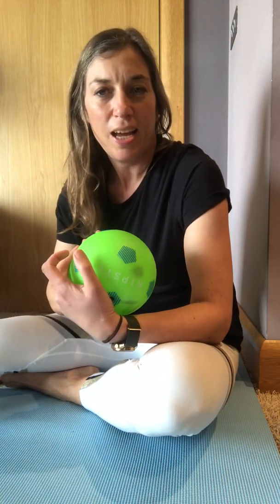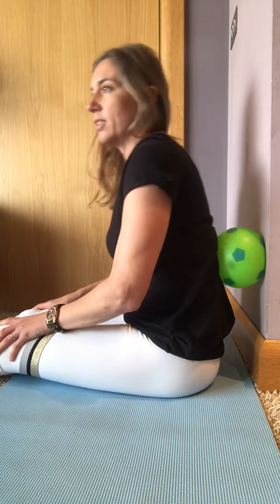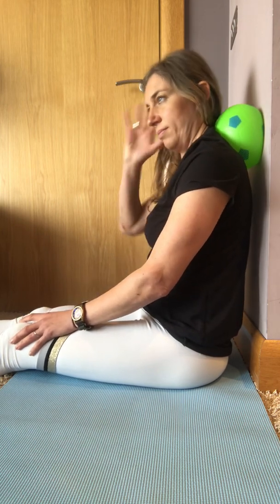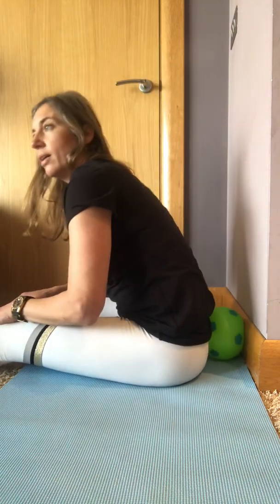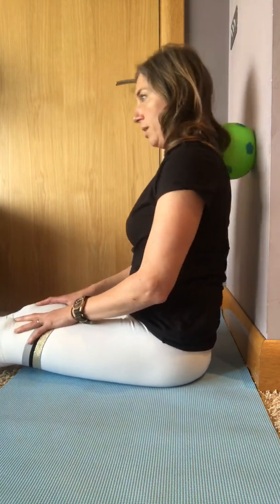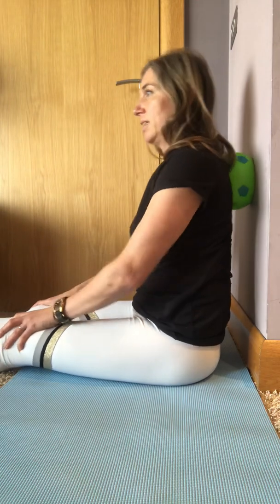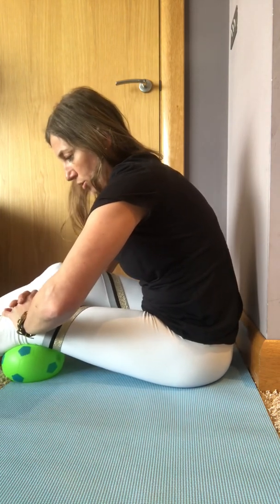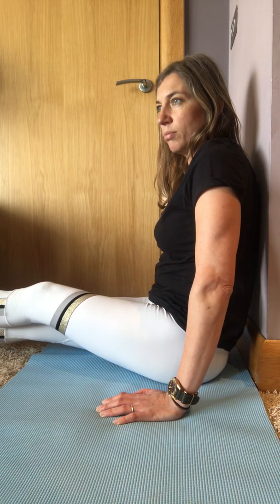Bodyrolling using the wall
Great for releasing the back and hamstrings easier to go with the wall.